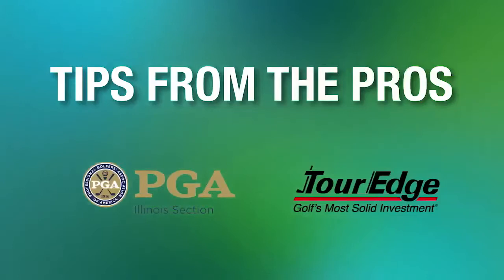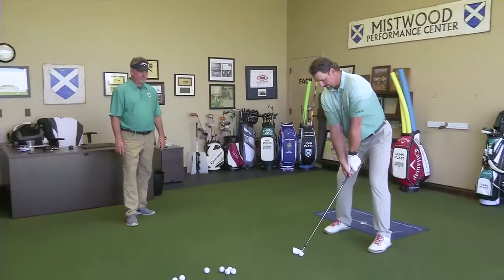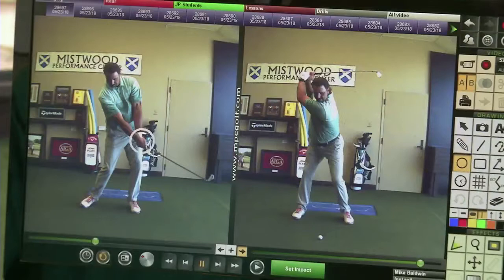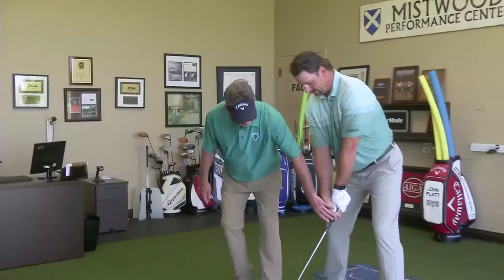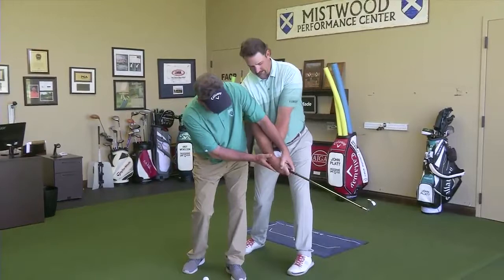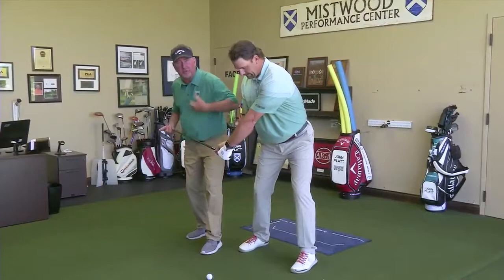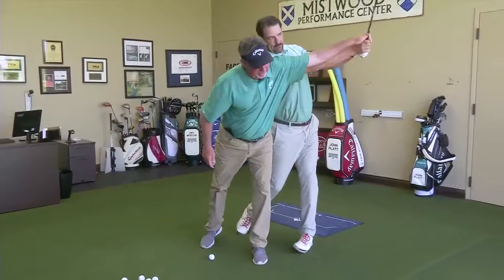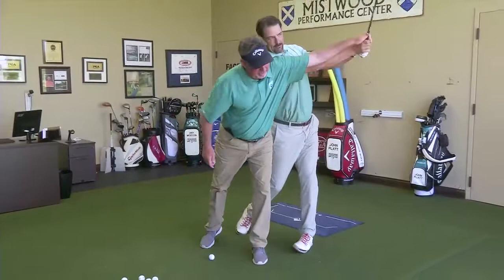John Platt swing tip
Mistwood Golf Club Director of Golf gives a swing tip to Golf360 TV host Patrick Mannelly for Golf360 TV. This was shot inside their Performance Center in Romeoville, IL for the Illinois PGA.